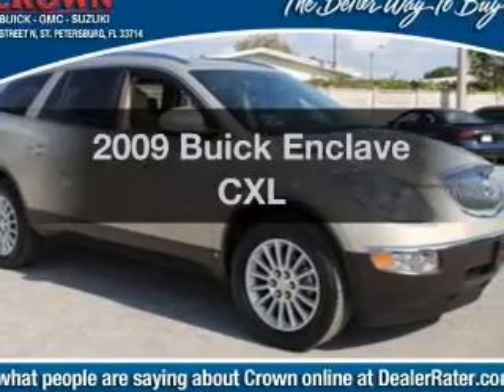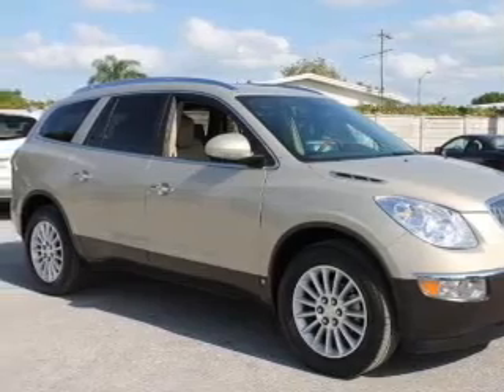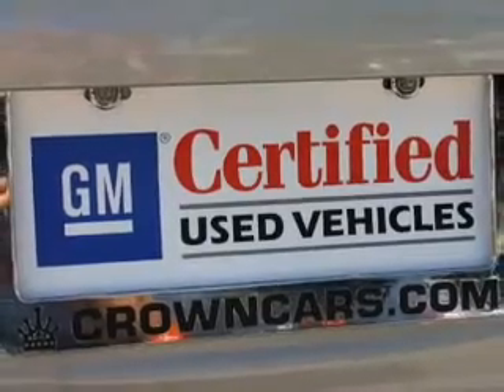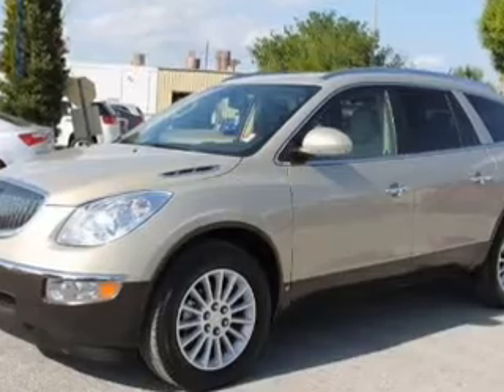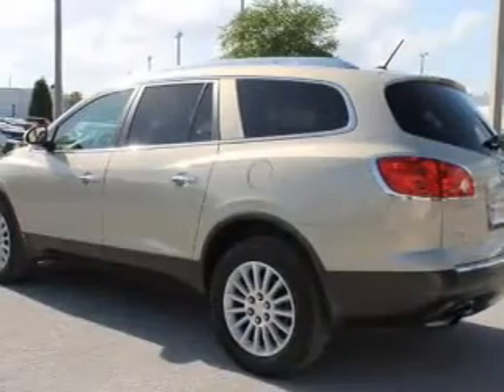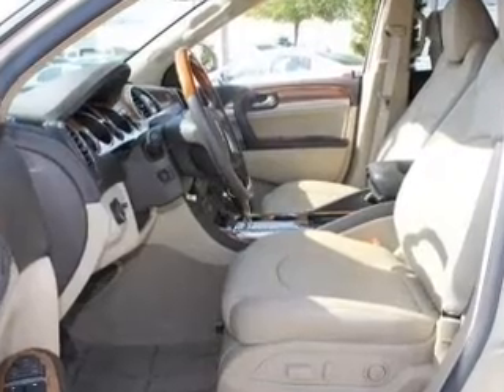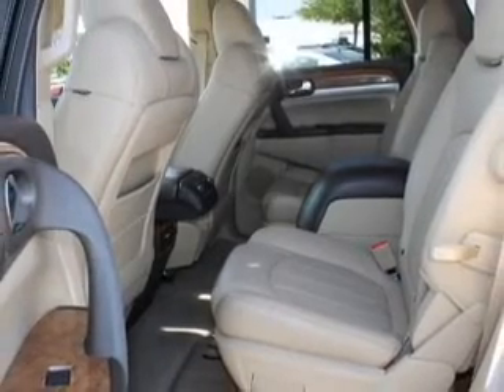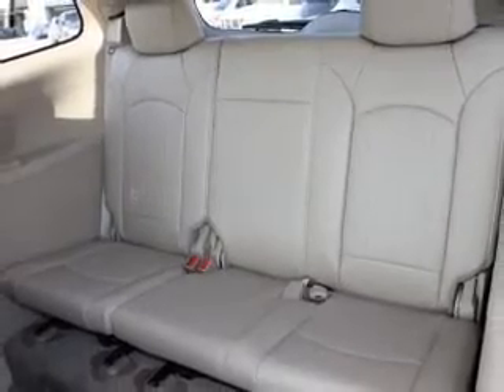2009 Buick Enclave - St. Petersburg FL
Year: 2009
Make: Buick
Model: Enclave
Trim: CXL
Engine: 3.6 liter 6 cylinder 24 valve
Transmission: 6-Speed Automatic
Color: Gold Mist Metallic
Mileage: 39247
Address:
5237 34th St N